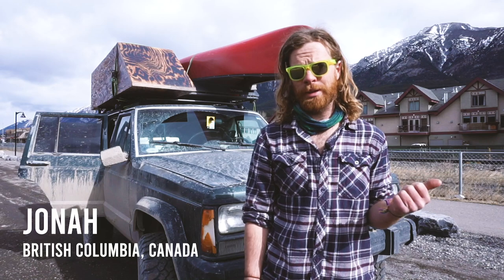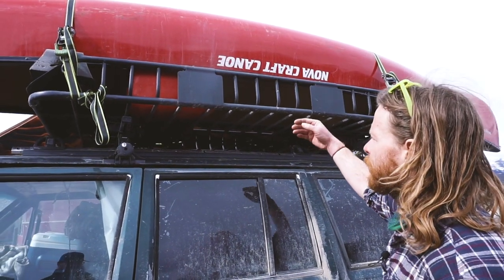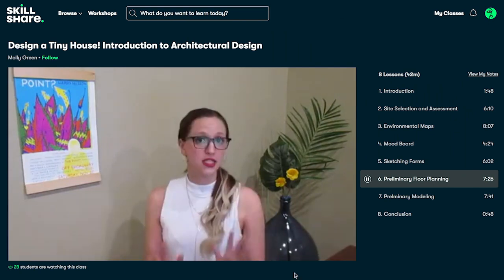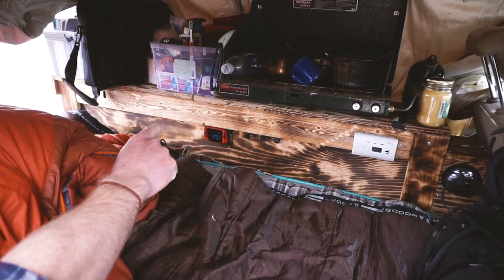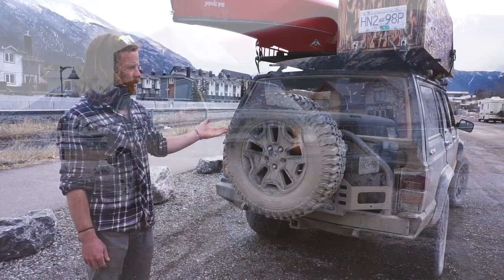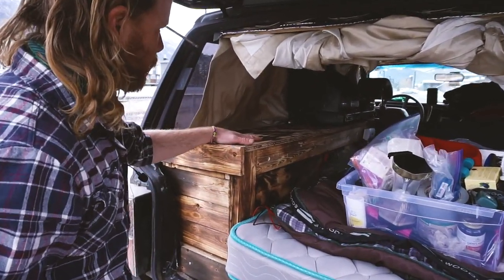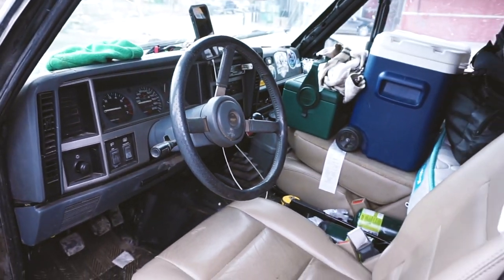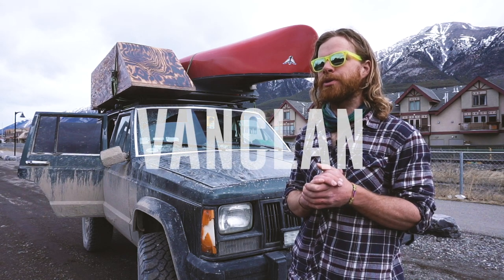FULL TIME LIVING In Overlanding Jeep Cherokee, What It Looks Like | TINY HOME TOUR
In early spring, we met Jonah while we were traveling through the mountains. The way he lives is inspiring and his outtake on life is much the same. His 1992 Jeep Cherokee is his full-time home on wheels. He loves adventuring in whatever form that is, and his rig proves it.